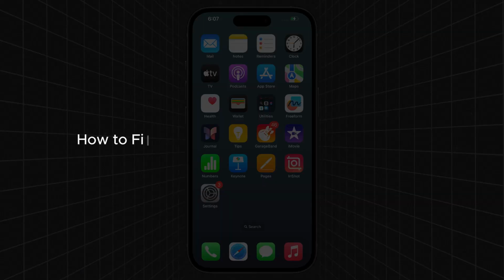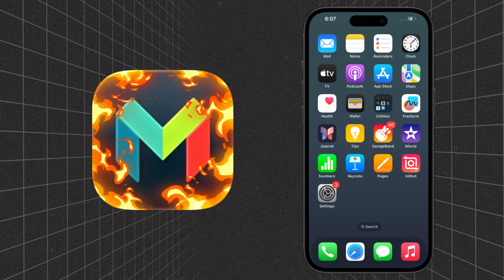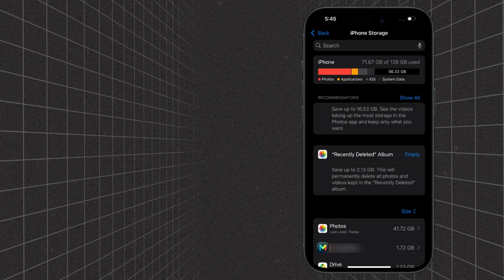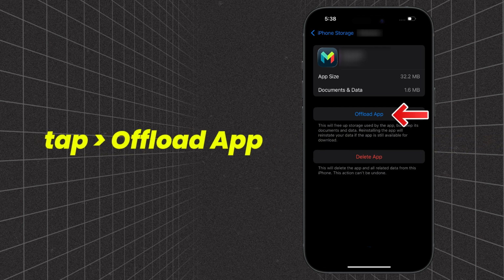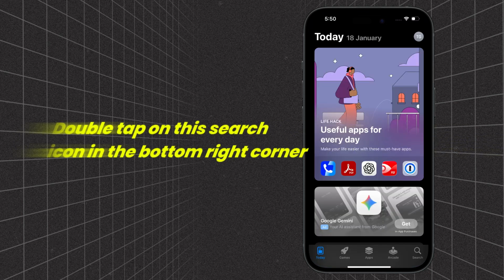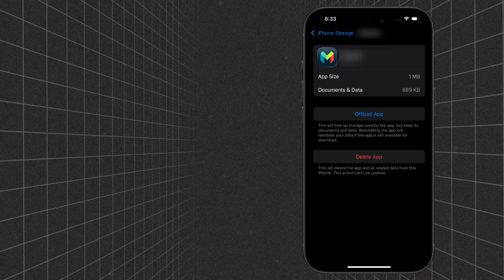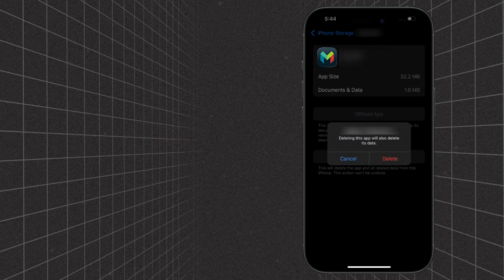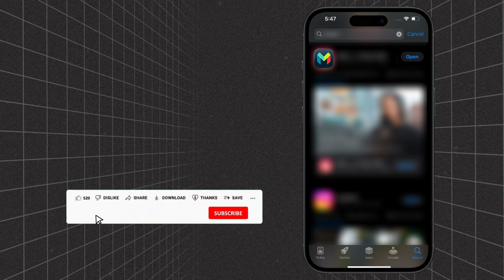How to Fix Monzo Bank App Not Working (FIXED)